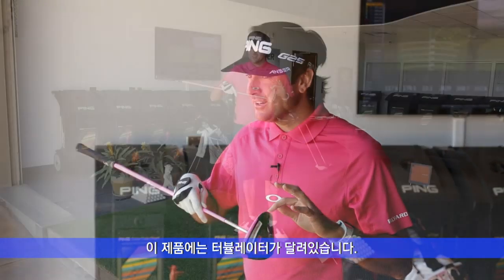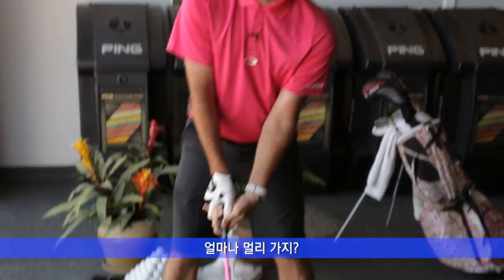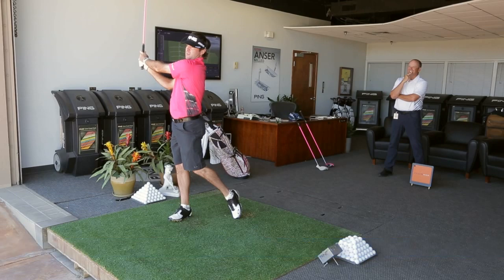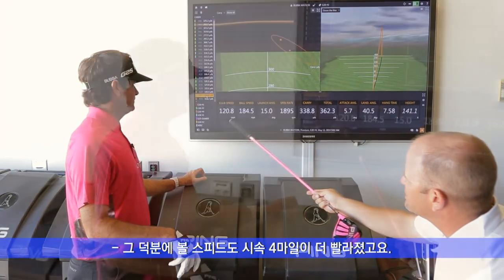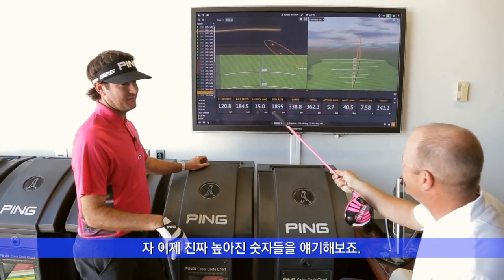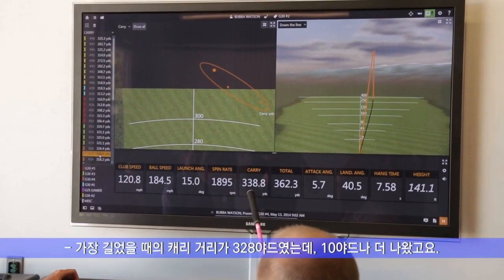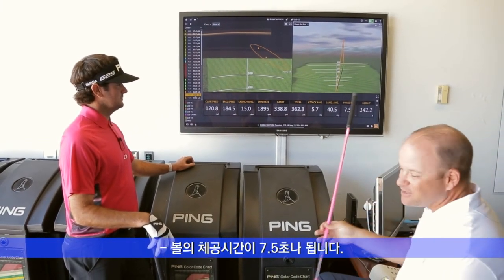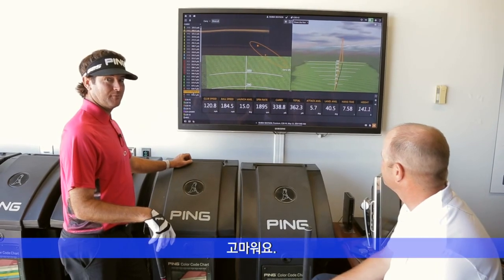버바왓슨 PING G30